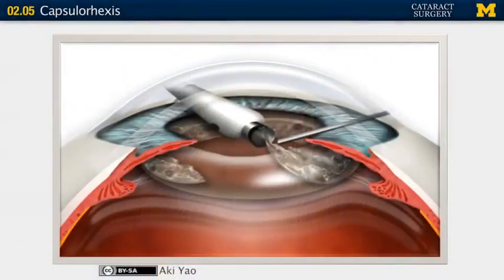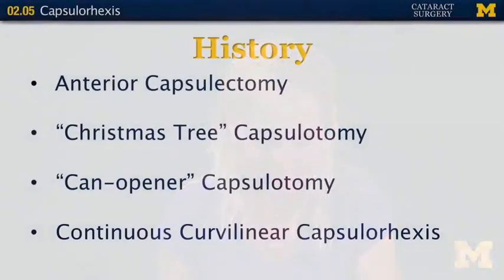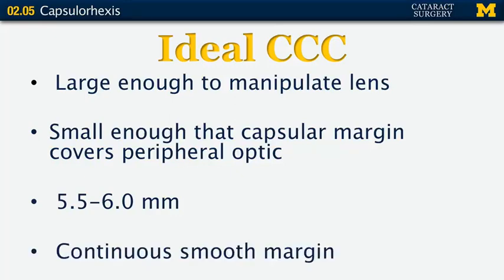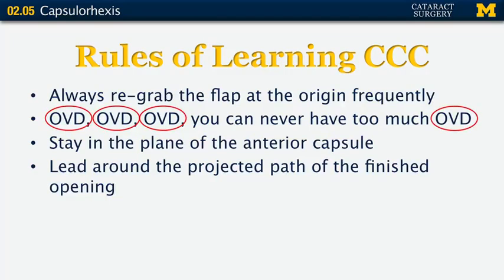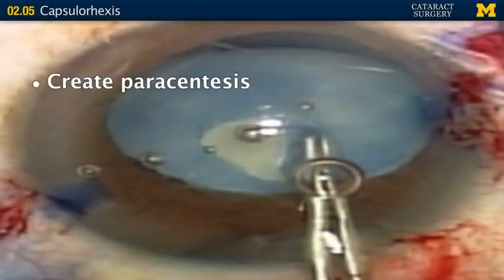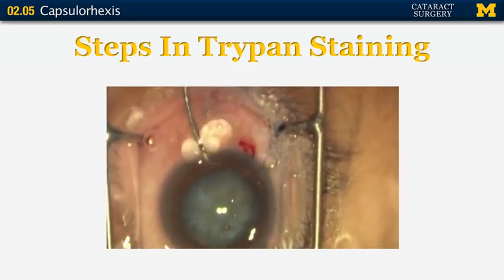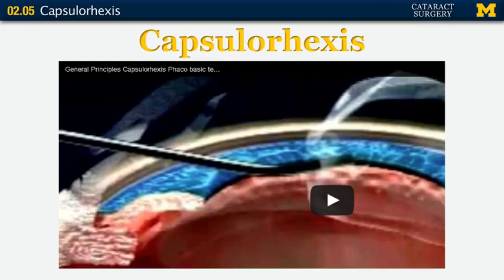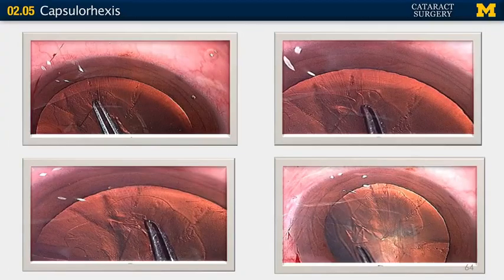Capsulorhexis Cataract surgery